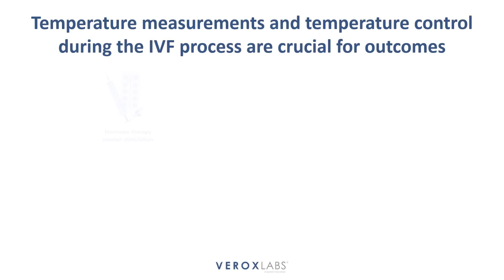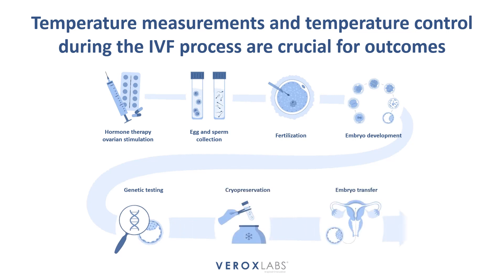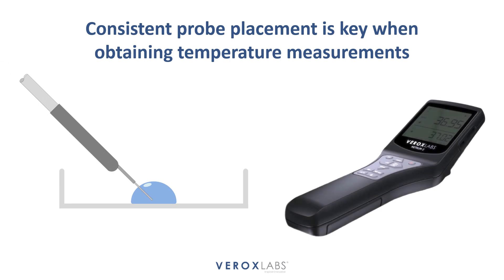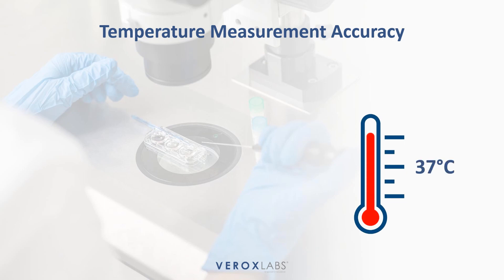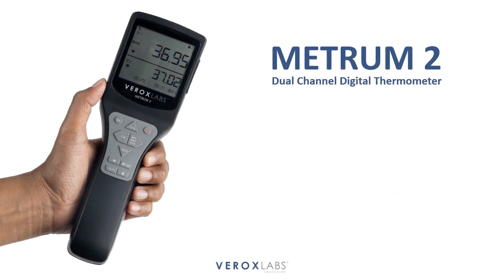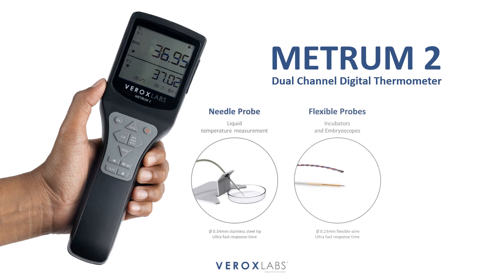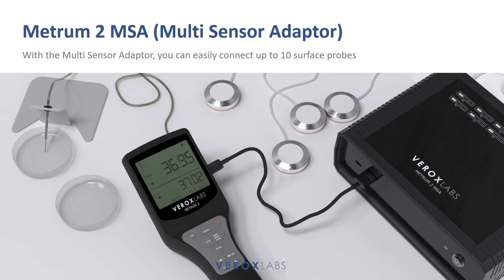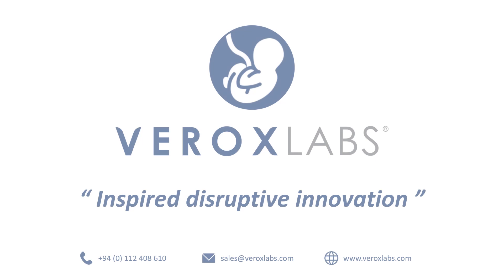Metrum 2 | Temperature Control and Monitoring in IVF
Temperature measurements and temperature control  during the IVF process are crucial for outcomes